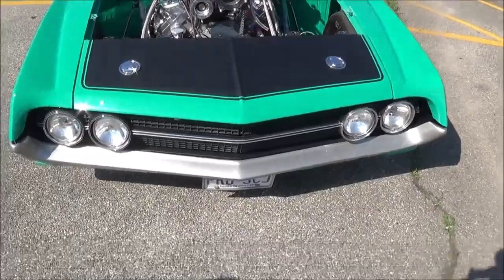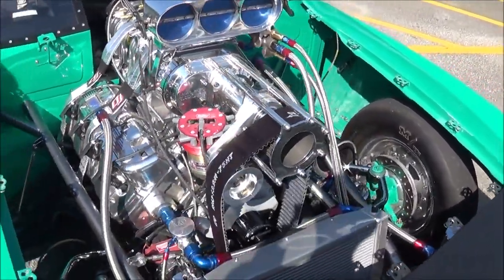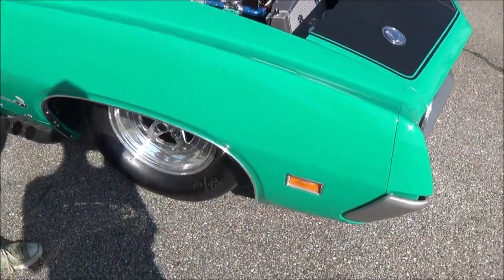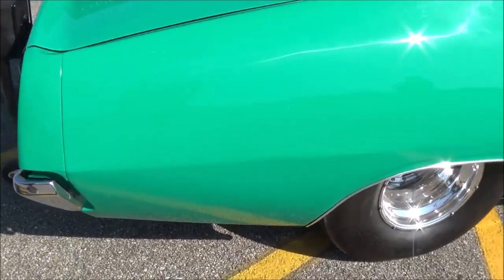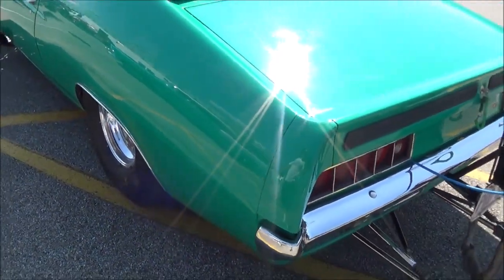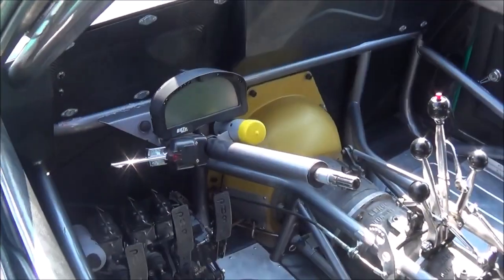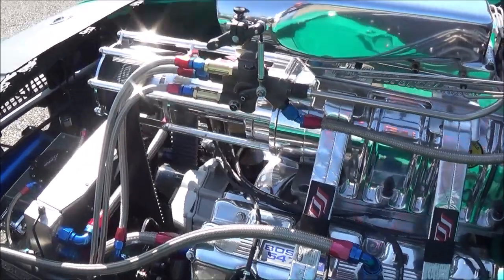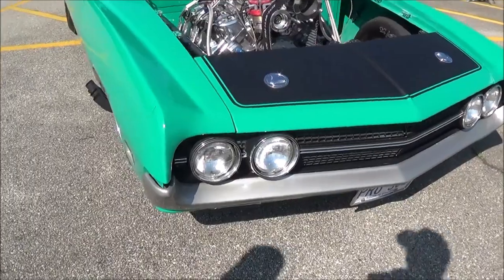1970 Ford Torino Blown Alcohol Injected 547 Pro Street Walk Around and Interview With Owner Dreamgoa